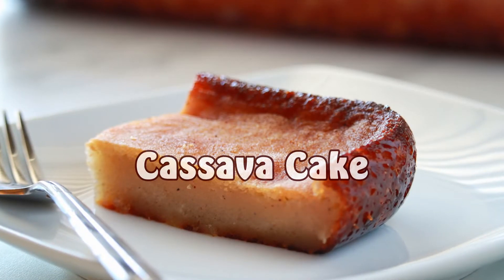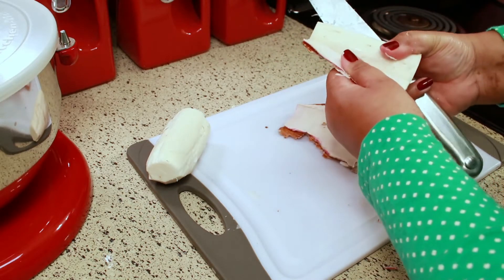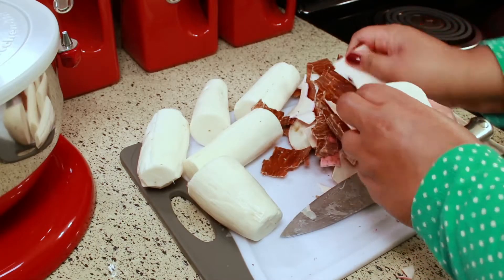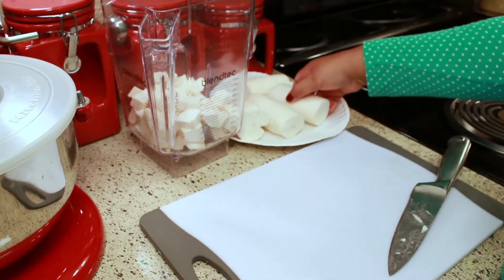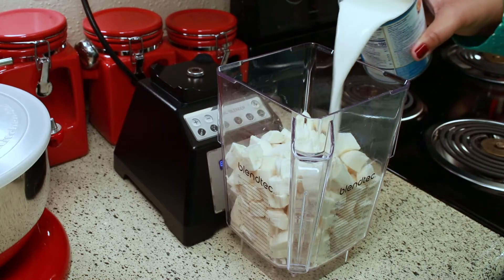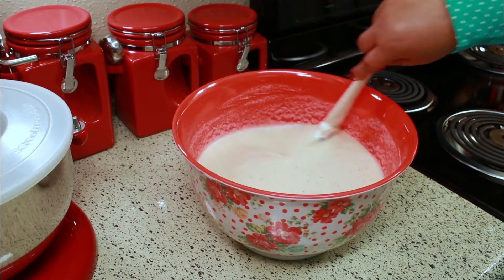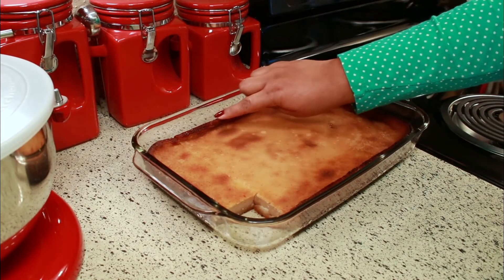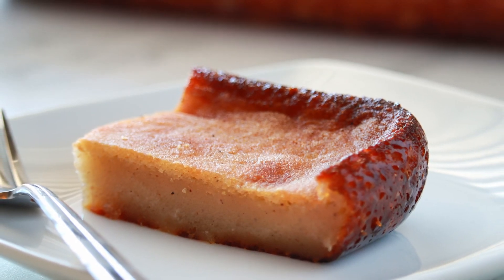Belizean Cassava Cake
Well finally, here it is for you guys. This is my very highly requested Cassava Cake recipe. Cassava cake has always been one of my favorites ever since I was a little girl. I hope you give this recipe a try. Enjoy!

2 lbs. peeled cassava (2 ½ lbs. unpeeled)
2 cans (13.5 oz each) coconut milk
2 ¼ cups brown sugar
4 tablespoons margarine
2 teaspoons vanilla
2 teaspoons nutmeg

Bake at 350 F or 177 C for 1 hour and 45 minutes.

➡️ Blendtec blender

❤️ Shirani